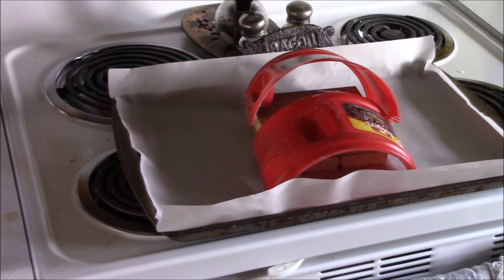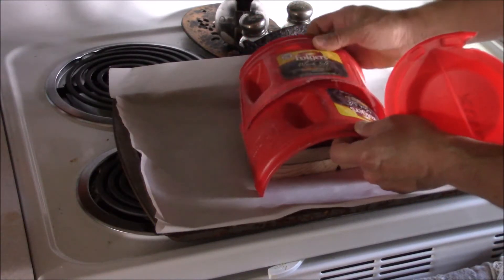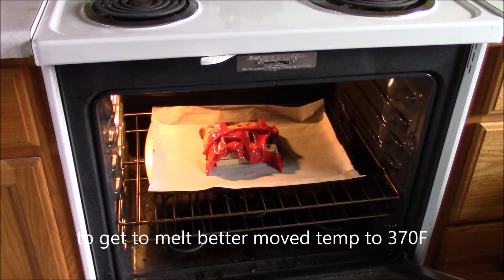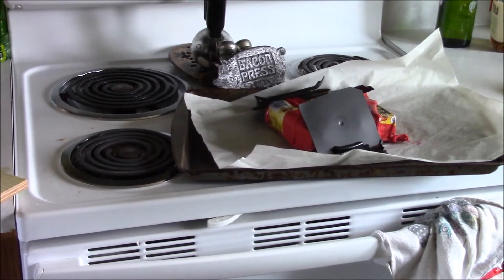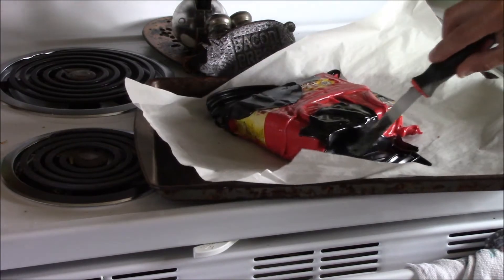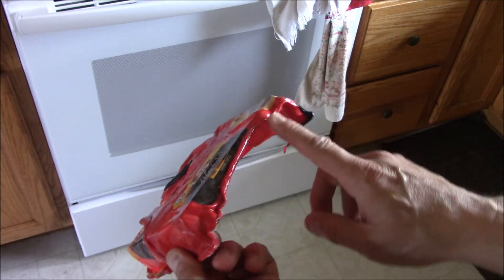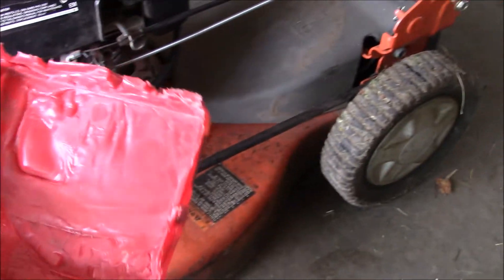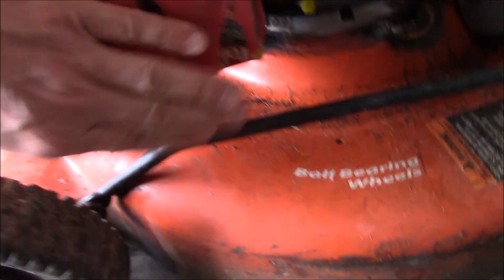Making plastic parts at home with HDPE scraps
first attempt to make a plastic part from plastic coffee can